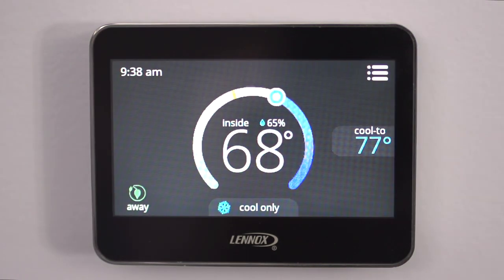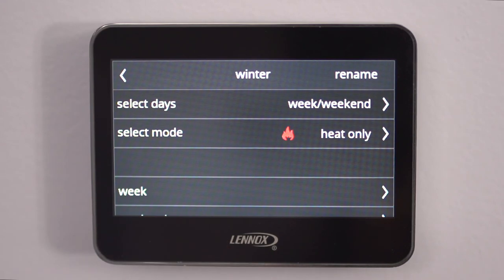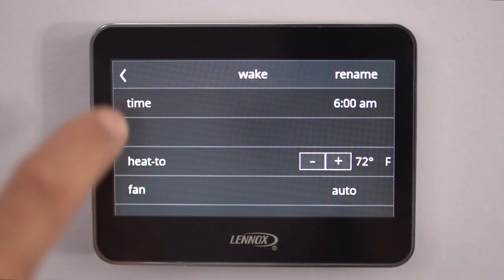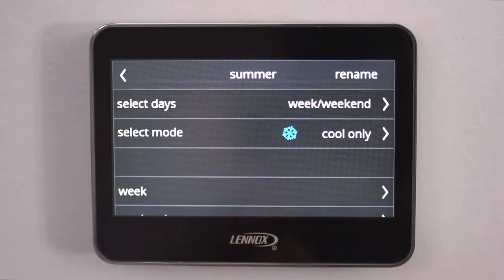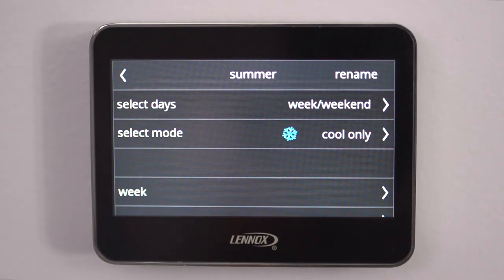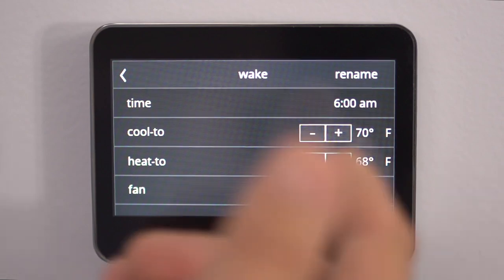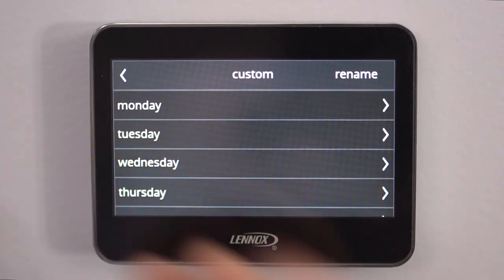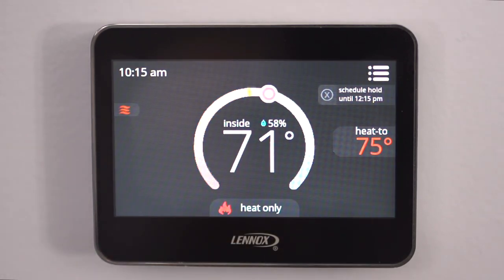Advanced Programming Touchscreen Thermostat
Touchscreen T-Stat Advanced Programming Lennox 7500